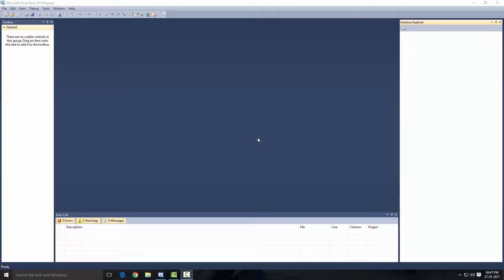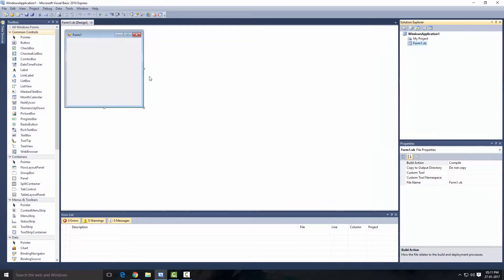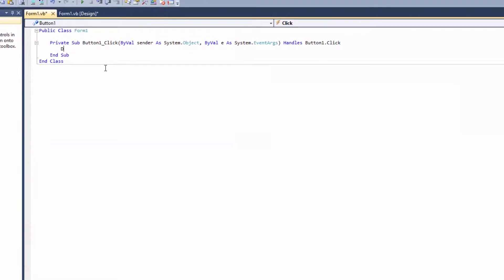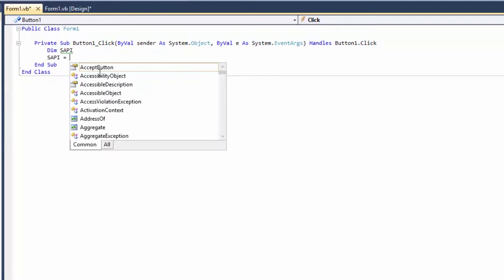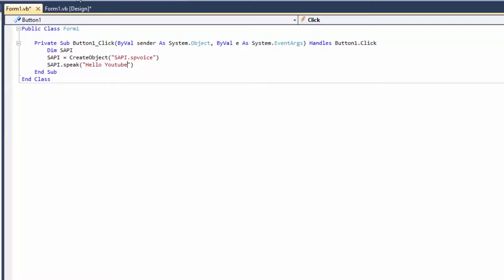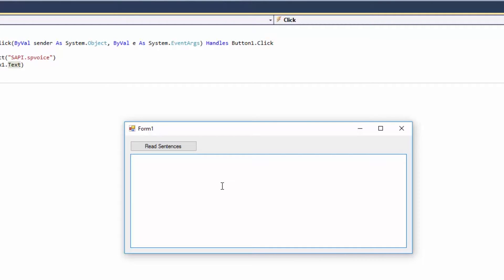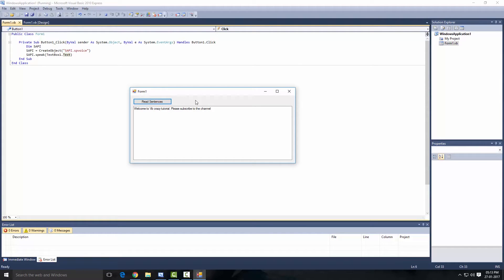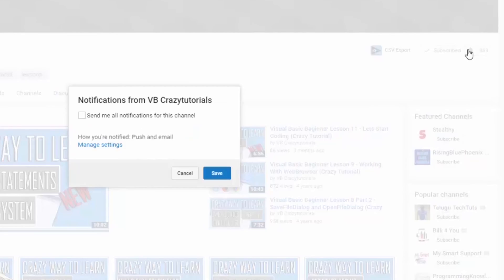Visual Basic Beginner Lesson 19 - Text-To-Speech (Crazy Tutorial)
Welcome back to vb crazy tutorial. In this tutorial i am gonna show you how you can create a text to speech application within 5 mins.